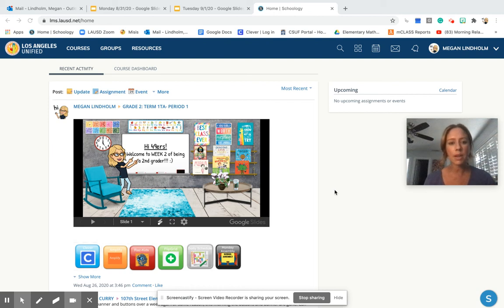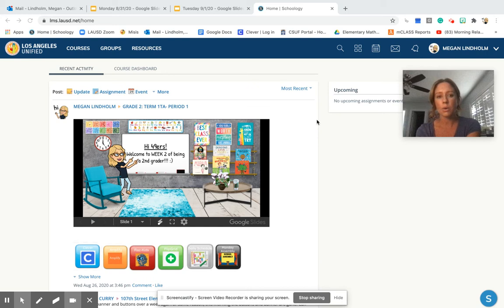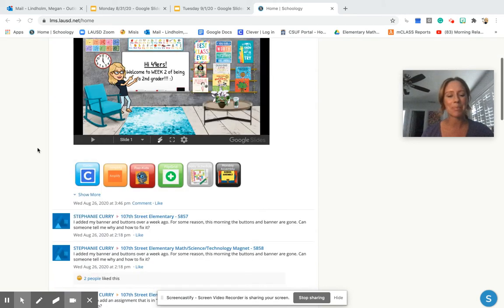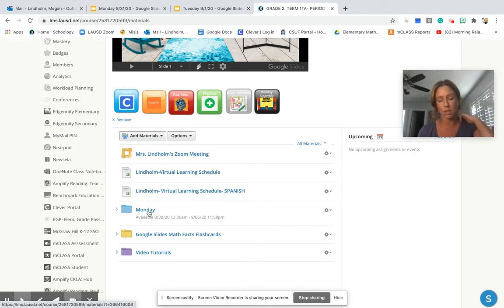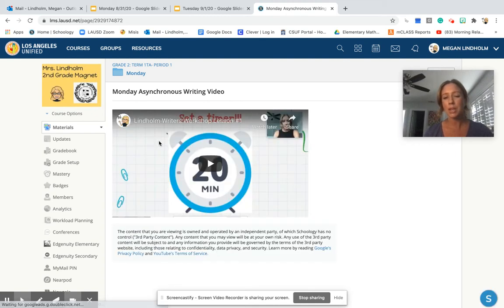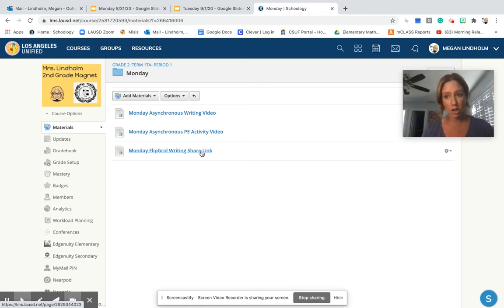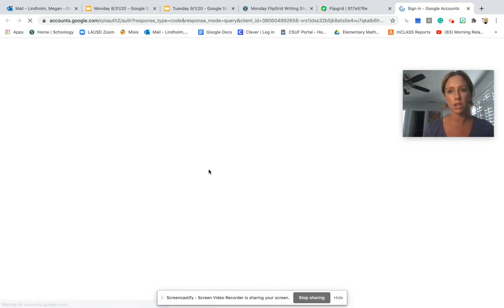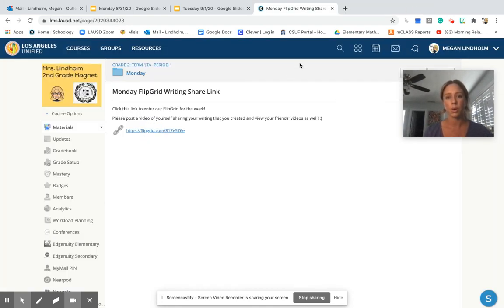How to Access Our Weekly Writing Video Lesson